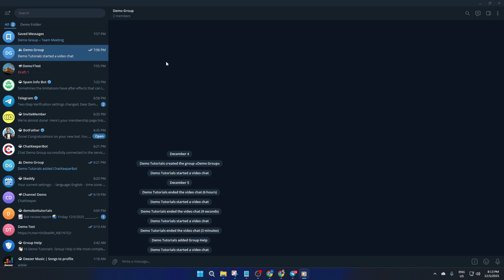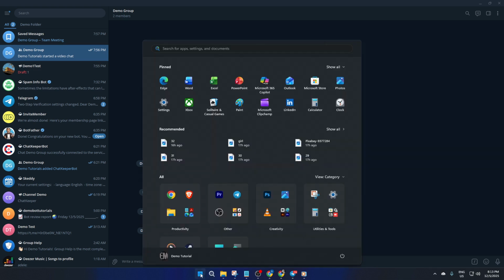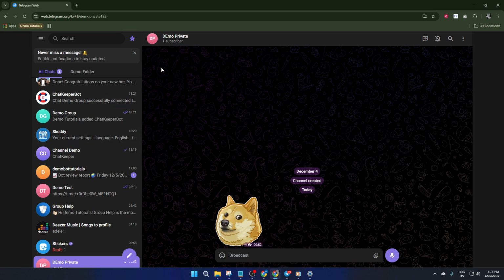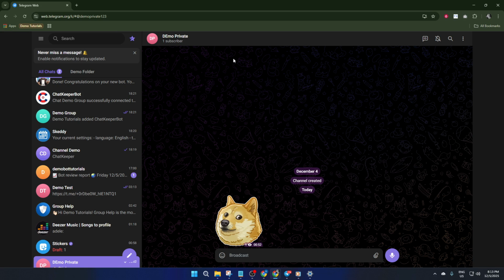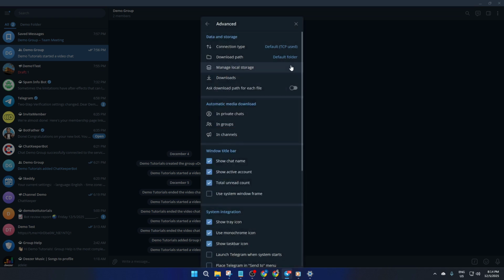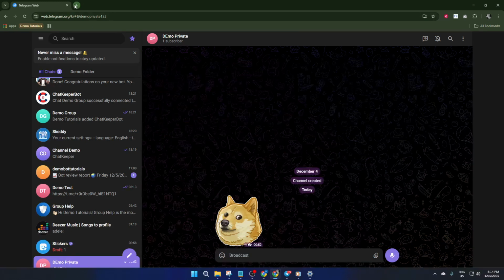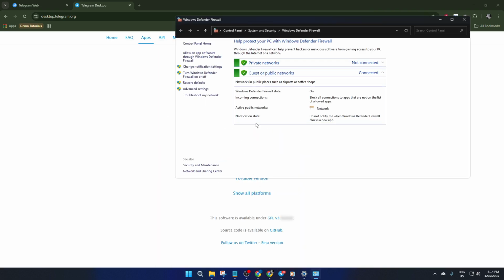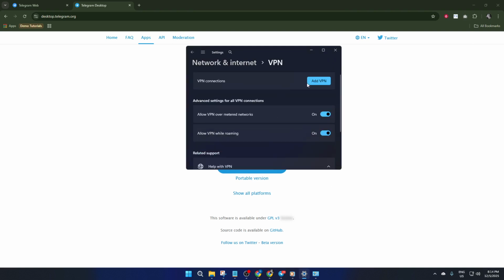How to fix Download Problems in Telegram (Working 2026)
If you are struggling with files not downloading or getting stuck, this tutorial is for you. We cover the most effective ways to troubleshoot and resolve connectivity and storage issues within the app to ensure your media downloads instantly.

In this video, you'll learn how to:
✅ Clear Telegram cache to free up space
✅ Adjust data usage and download limits
✅ Fix connection issues and proxy settings
✅ Enable background downloading for large files

Follow these simple steps to restore your download speed and ensure all your videos, photos, and documents save correctly to your device. This guide works for all the latest versions of the app.